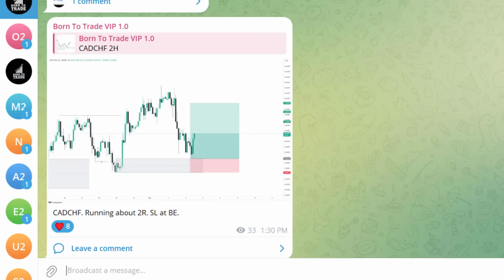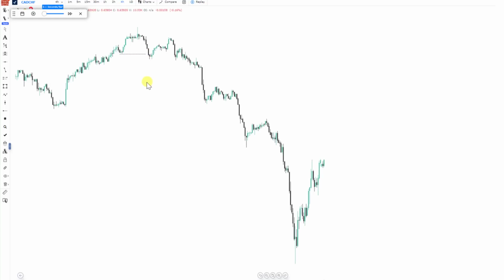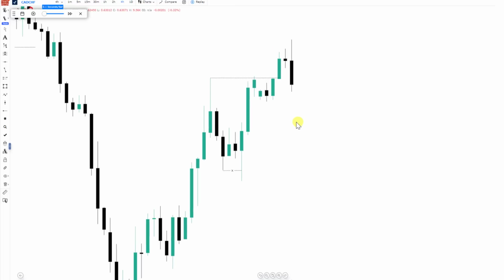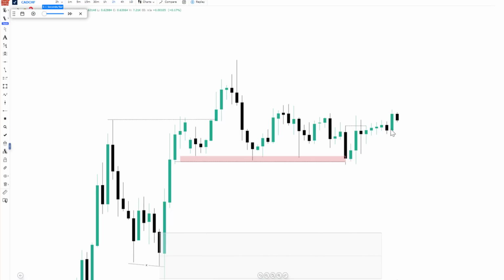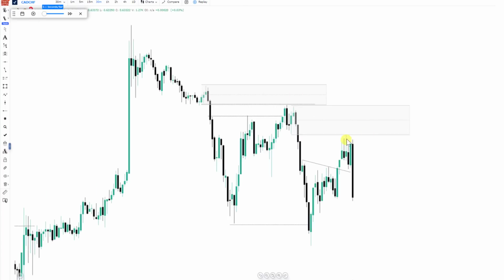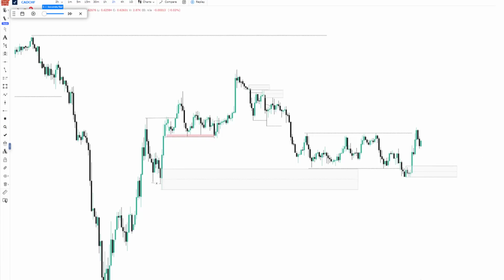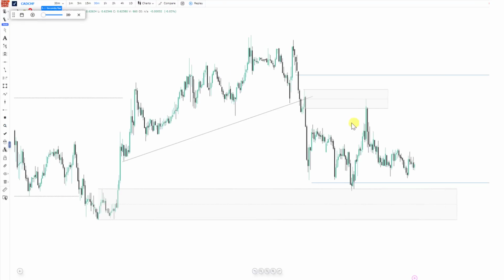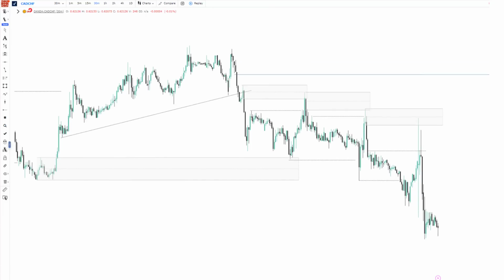TOP DOWN ANALYSIS AND KEY LIQUIDITY AREAS | BTT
Key liquidity areas combined with top down analysis explained in this lesson.

Message Born To Trade on WhatsApp.